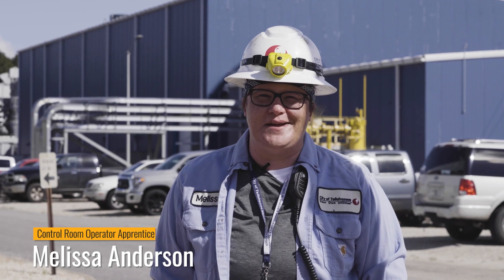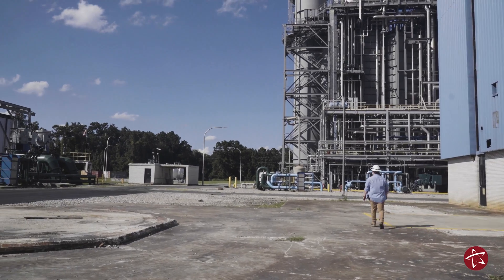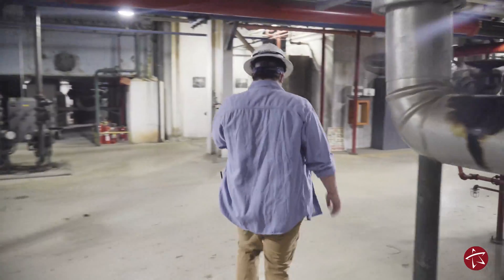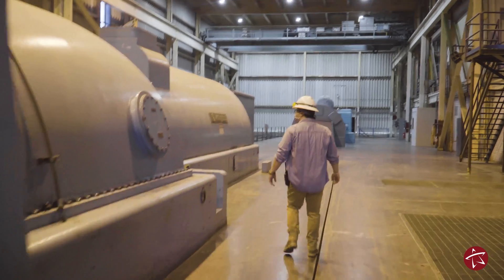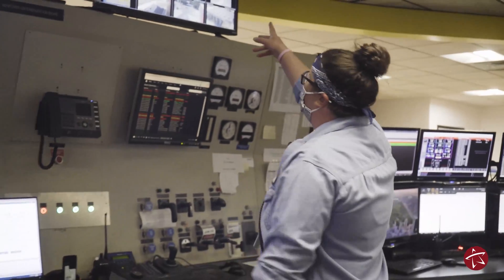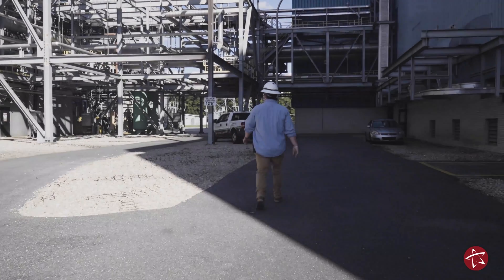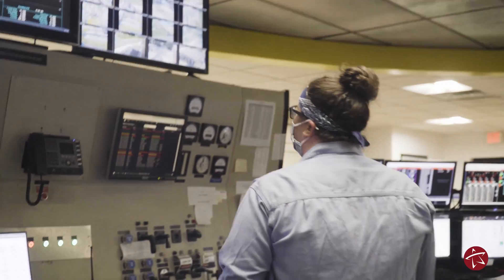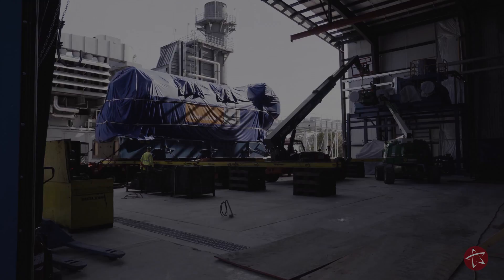People Behind Power - Control Room Operator Melissa Anderson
Melissa Anderson helps ensure electricity is generated and available to power your life. Currently in year four of the City's five-year apprenticeship program, she is on her way to becoming a control room operator. A control room operator monitors the operations of the plant, which in Melissa's case is the Arvah B. Hopkins Generating Station. Melissa shared that the opportunities to grow along with the Utility make it exciting to come to work.